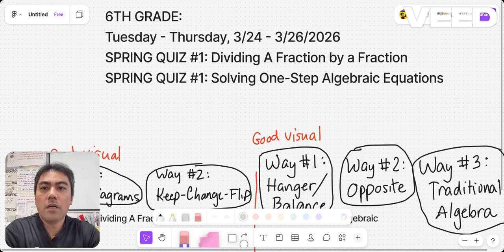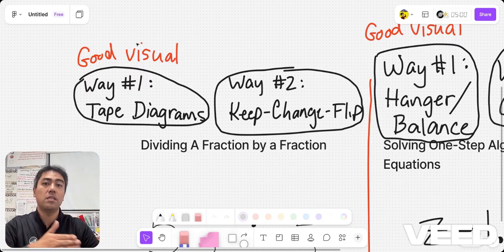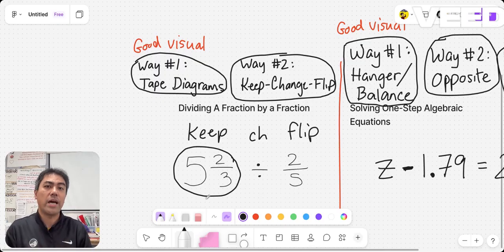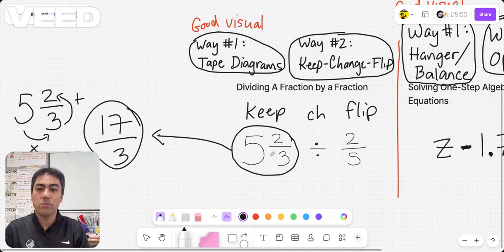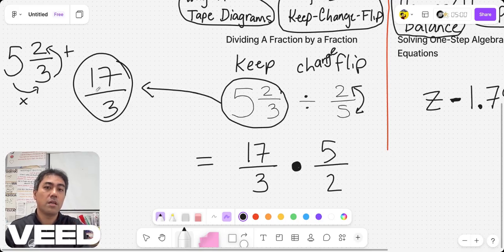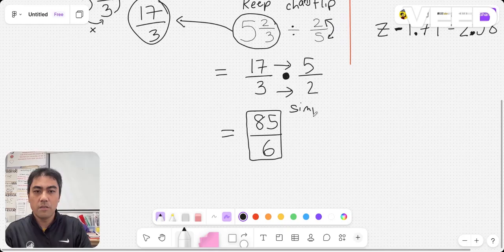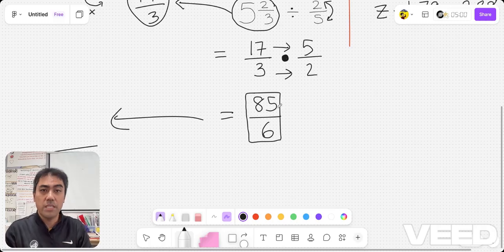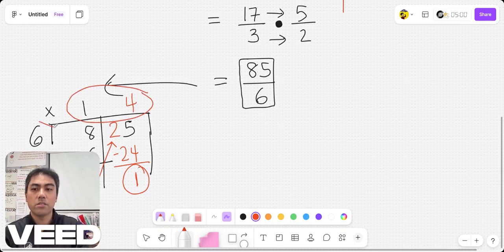Dividing a Fraction by a Fraction (6th Grade Spring Quiz #1)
Using Keep-Change-Flip